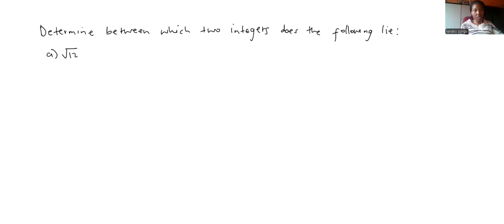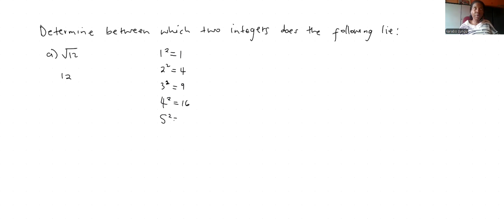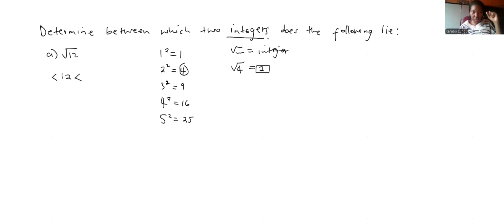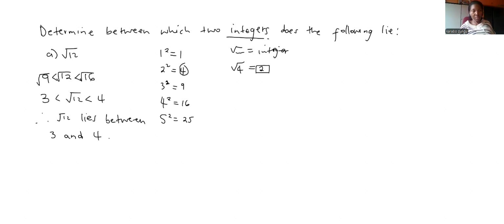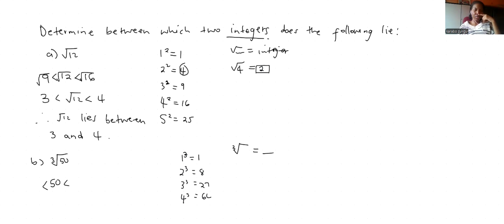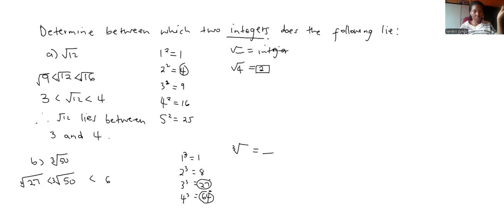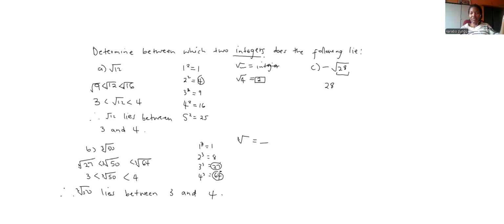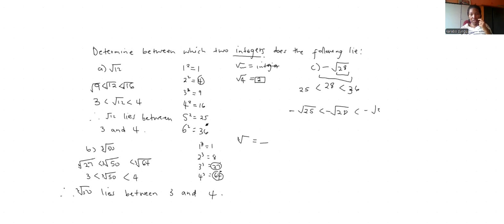Determine between which two integers a surd lies | Grade 10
Welcome to Mrs M's channel that focusses on teaching basics of Mathematics in order to equip learners with the ability to answer any question they come across.